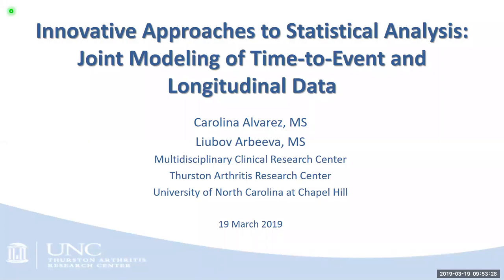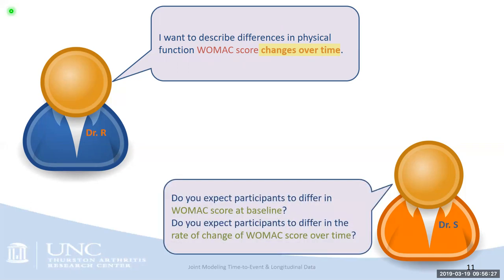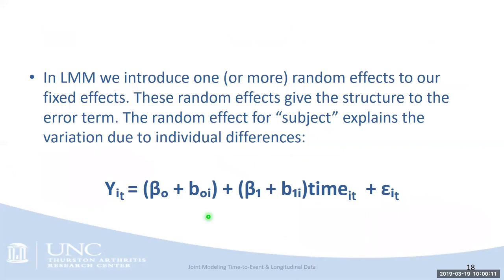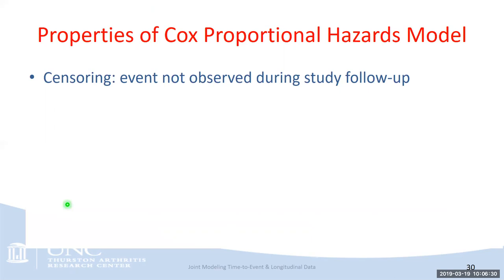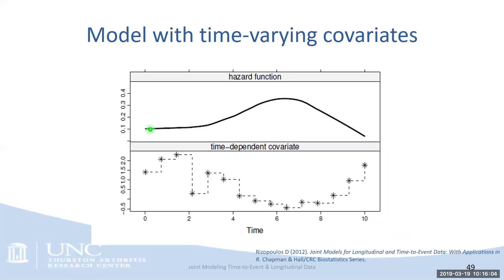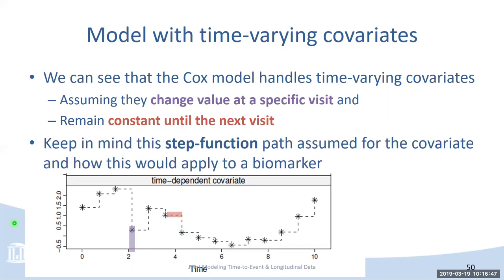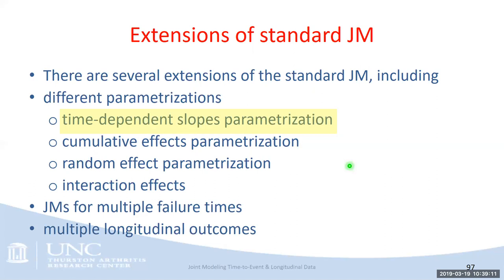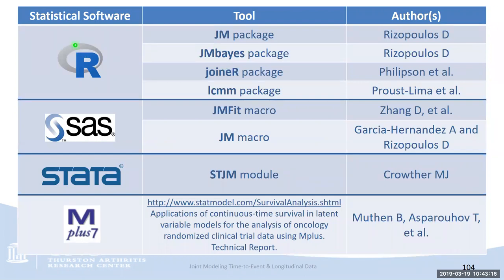Innovative Statistics: Joint Modelling of Time-to-Event and Longitudinal Data.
Liubov Arbeeva, MS; and Carolina Alvarez, MS, Discuss Innovative Statistical Approaches